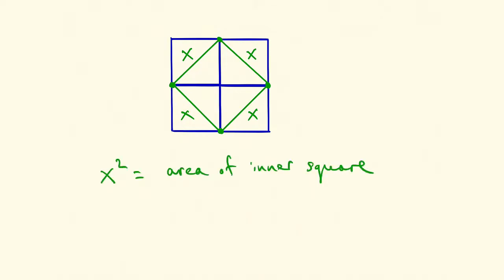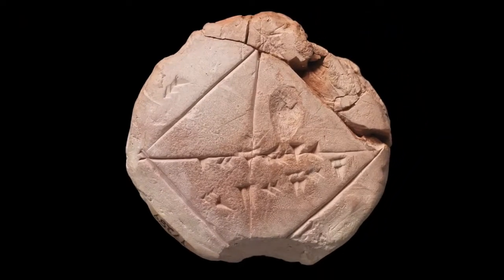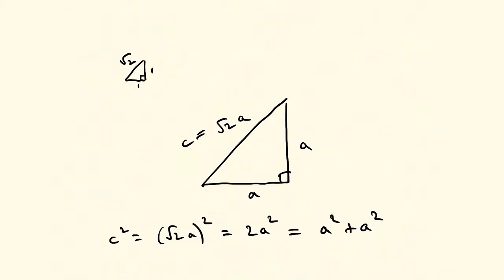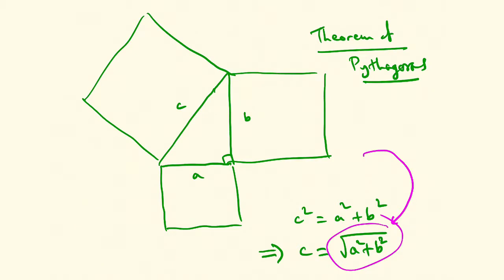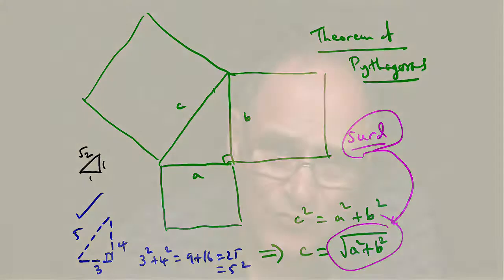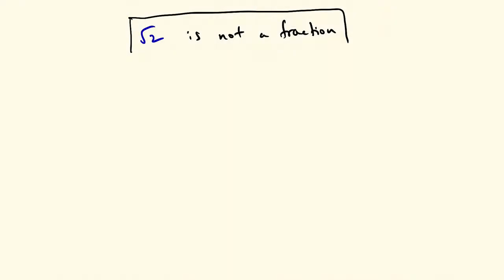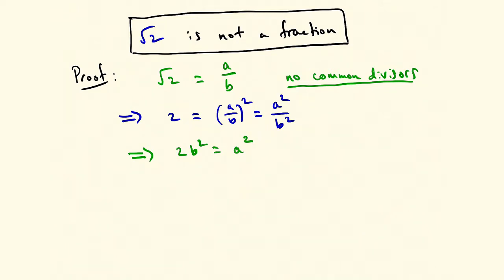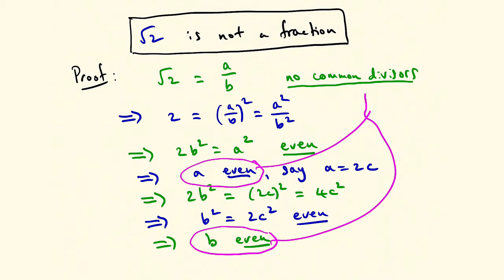The Theorem of Pythagoras and properties of the square root of 2 - Introduction to Calculus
The focus and themes of the Introduction to Calculus course address the most important foundations for applications of mathematics in science, engineering and commerce. The course emphasises the key ideas and historical motivation for calculus, while at the same time striking a balance between theory and application, leading to a mastery of key threshold concepts in foundational mathematics.

Students taking Introduction to Calculus will:
• gain familiarity with key ideas of precalculus, including the manipulation of equations and elementary functions (first two weeks),
• develop fluency with the preliminary methodology of tangents and limits, and the definition of a derivative (third week),
• develop and practice methods of differential calculus with applications (fourth week),
• develop and practice methods of the integral calculus (fifth week).

This course was great and very well explained; it has given me a solid understanding of calculus as well as the tools needed to differentiate, find integrals, etc. I highly recommend this course.,Best math instructor ever! Very engaged in the topics covered, so much so that he inspires it within his students, even those of us who do not share his love for the subject. Highly recommended!
This module begins by looking at the different kinds of numbers that fall on the real number line, decimal expansions and approximations, then continues with an exploration of manipulation of equations and inequalities, of sign diagrams and the use of the Cartesian plane.